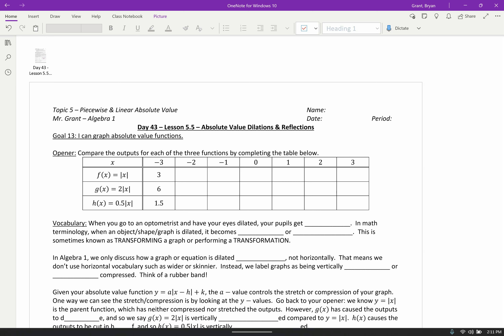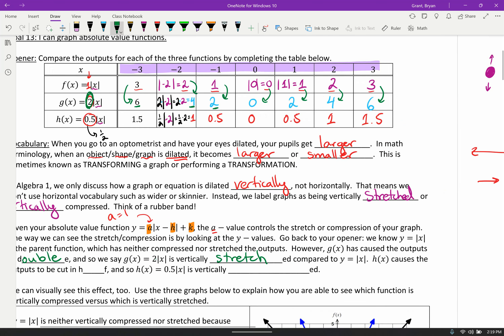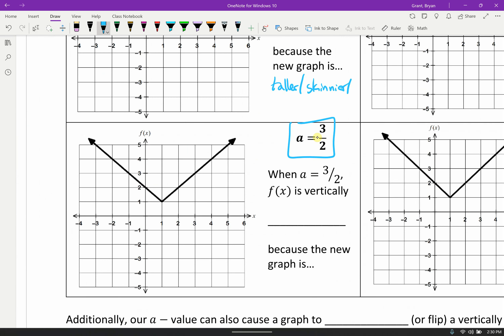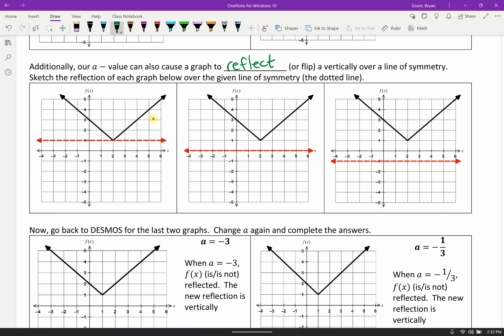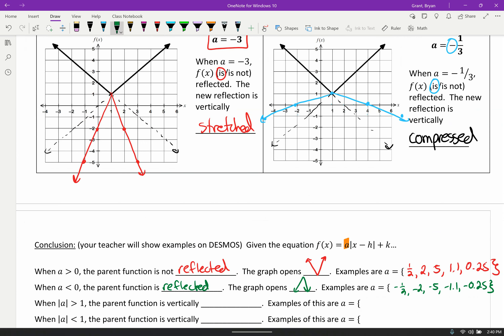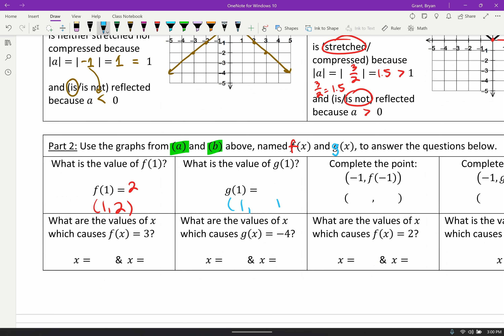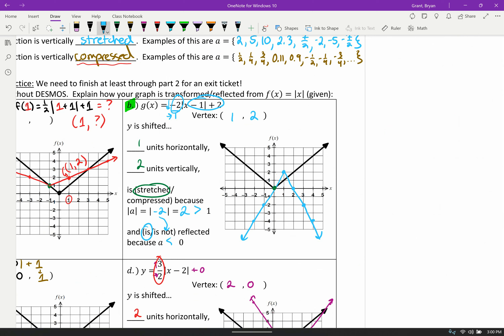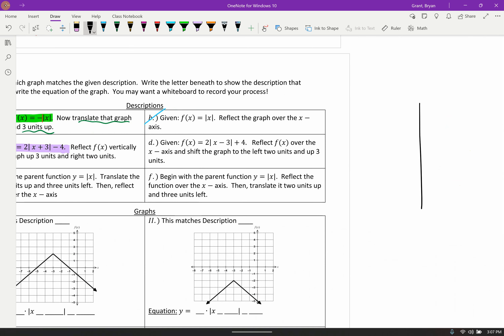Lesson 5.5 - Absolute Value Dilations and Reflections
Last class, we learned how to graph a basic linear absolute value function. Today, we'll focus on how to stretch/compress that function, and how to reflect it.  Class finishes with extra practice graphing, using function notation, and writing equations.